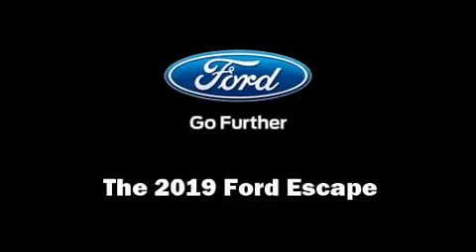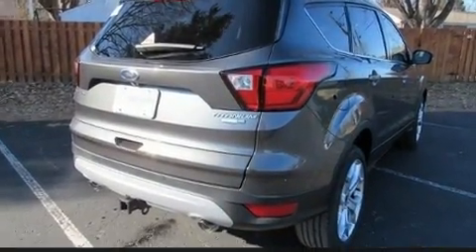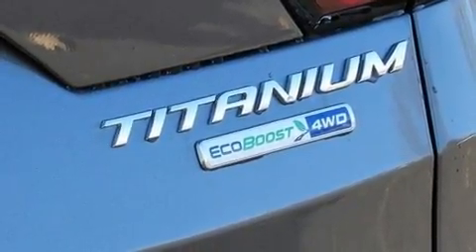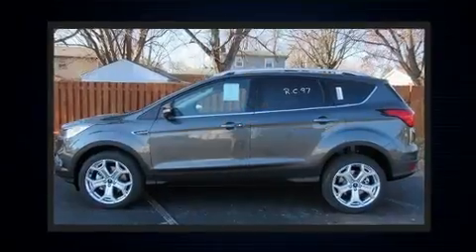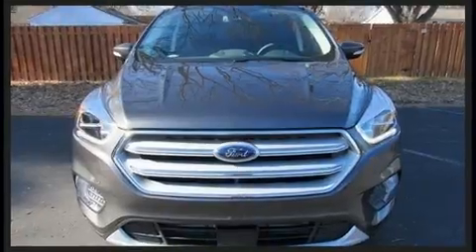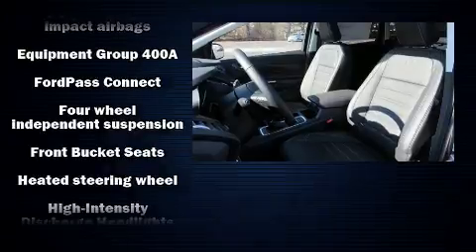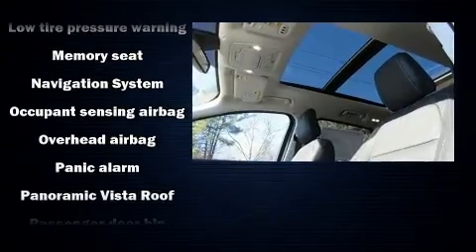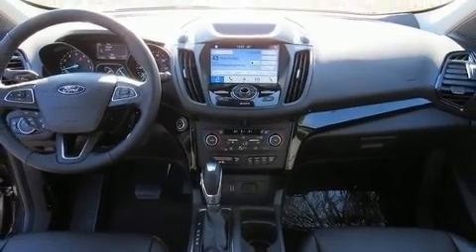2019 Ford Escape Titanium in Indianapolis, IN 46240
3130 East 96th St.

Treat yourself to a test drive in the 2019 Ford Escape. Under the hood you'll find a 4 cylinder engine with more than 200 horsepower, and for added security, dynamic Stability Control supplements the drivetrain. Four wheel drive allows you to go places you've only imagined. Turbocharger technology provides forced air induction, enhancing performance while preserving fuel economy. Top features include front bucket seats, a tachometer, power front seats, heated seats, a power rear cargo door, power windows, rear wipers, and 1-touch window functionality. Features such as automatic climate control and leather upholstery prove that economical transportation does not need to be sparsely equipped. With high intensity discharge headlights illuminating your path, you'll always appreciate maximum visibility. Safety equipment has been integrated throughout, including: head curtain airbags, front side impact airbags, traction control, brake assist, a panic alarm, an emergency communication system, and 4 wheel disc brakes with ABS. We pride ourselves on providing excellent customer service. Stop by our dealership or give us a call for more information.